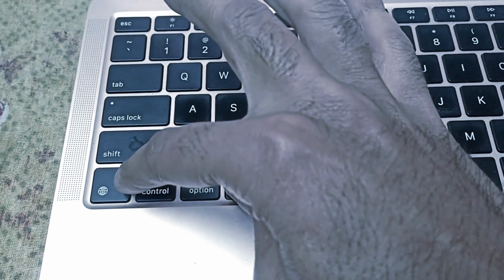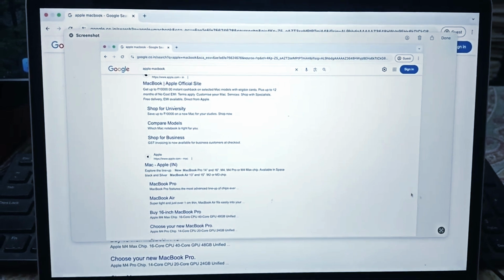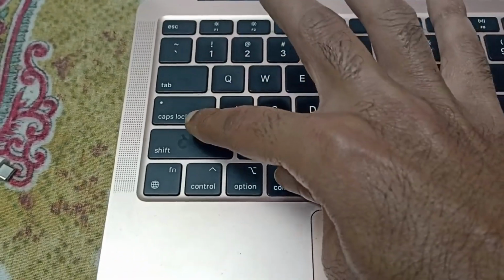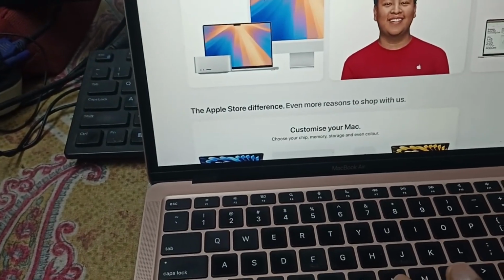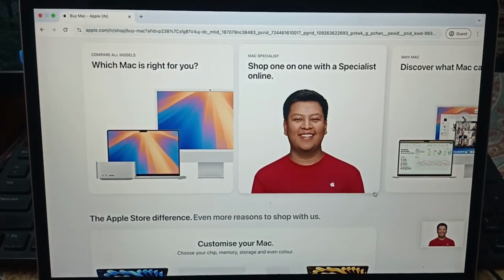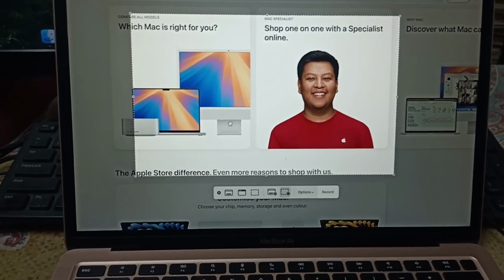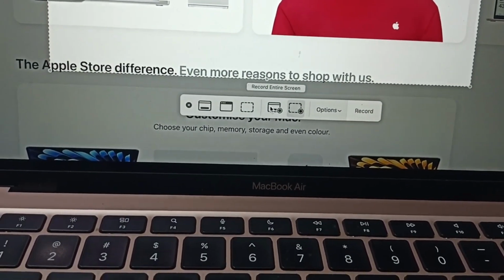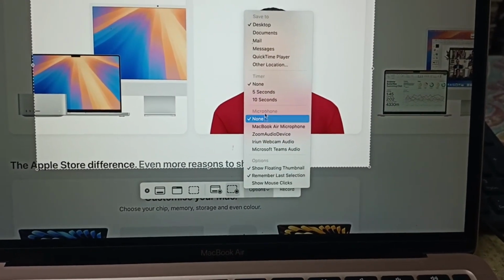How to take screenshots and screen recording with Keyboard Shortcut keys on mac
Learn how to take screenshots and screen recordings on your Mac using simple keyboard shortcut keys! This step-by-step guide will show you how to capture your entire screen, a specific window, or just a selected portion. Plus, discover how to quickly start screen recording with built-in macOS tools. Perfect for beginners and pros looking to save time and boost productivity. Watch now and master these essential Mac skills in minutes!